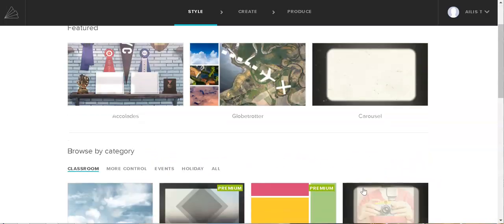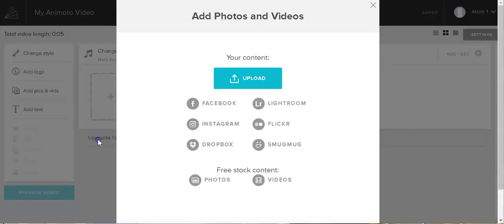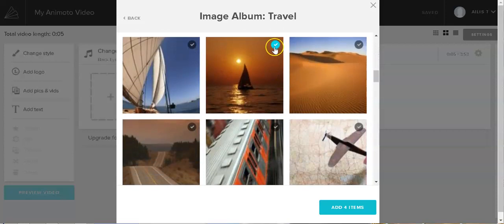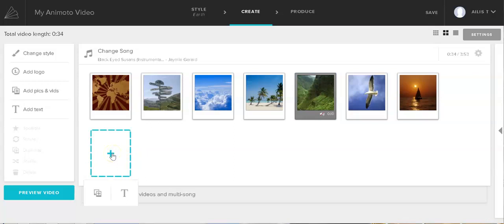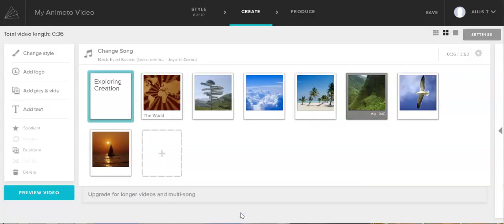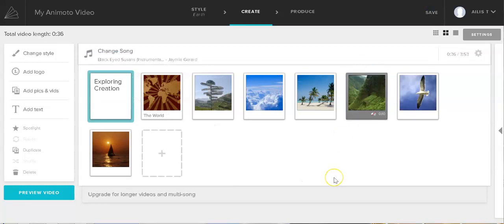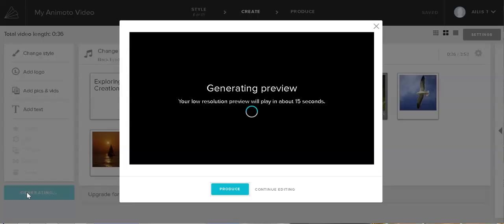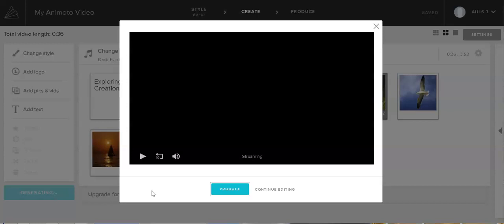Religious Education Animoto Tutorial.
REligious Education